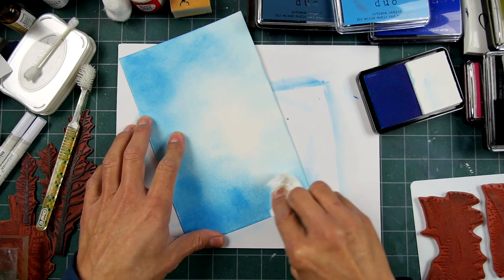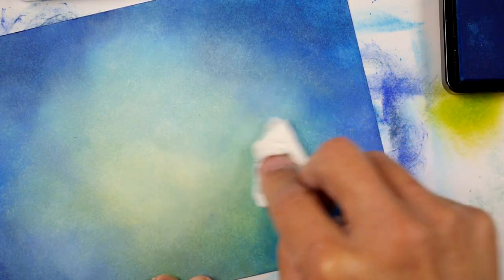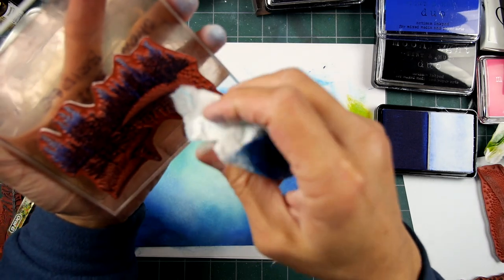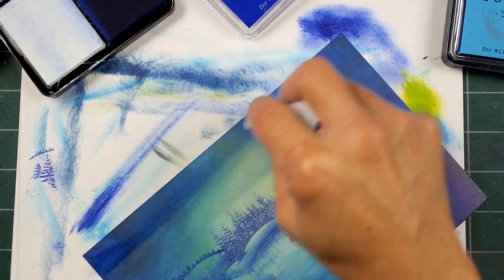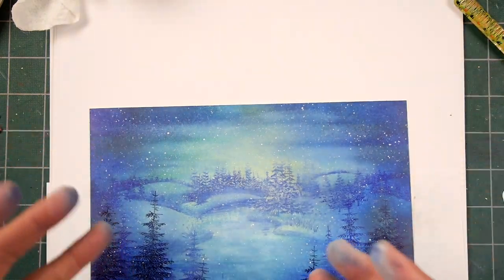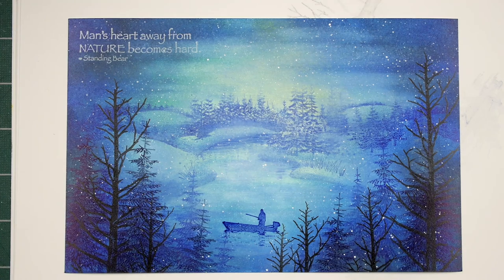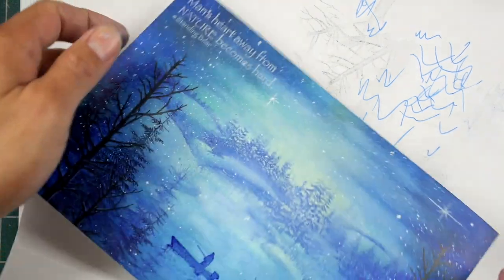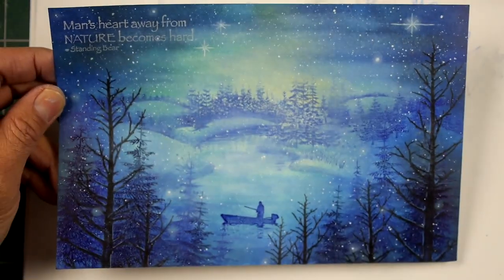Stampscapes 101: Video 466 Night Shallows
I liked the color scheme from Video 464 and wanted to try that warm-glow-in-blue hybrid ink color scheme again with a stamp set.

Original: Moon and the Maker Moonlight Duo hybrid inks.  Paper towels for ink applicators.  8.5" x 5.5" 10 point matte card stock.  Miaosun white acrylic paint pen.  Uniball Signo gel pen.  Dr. Ph Martin's Bleed Proof White applied with a tooth brush.

Stampscapes stamps used: 4 images from Nature Sheet #1, Leafless Pines (med) 370E, Leafless Pines (lg) 371G, Fisherman in Boat 187B,  Quote stamp from Scenic Sentiments Sheet #1.